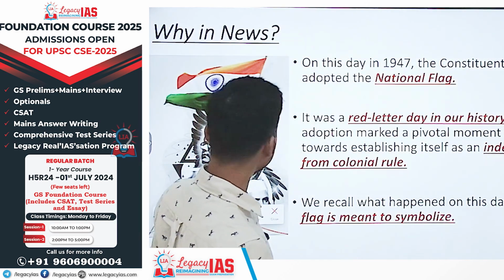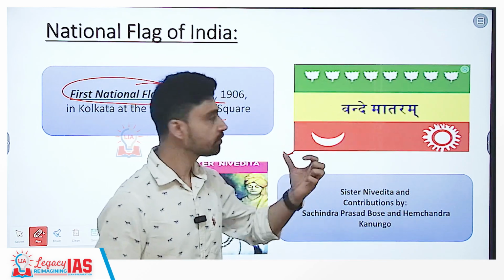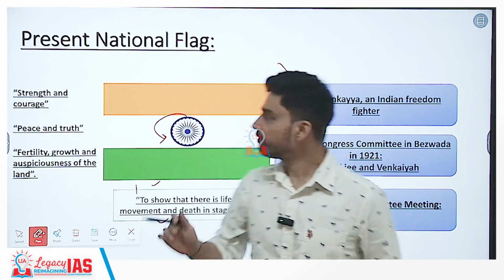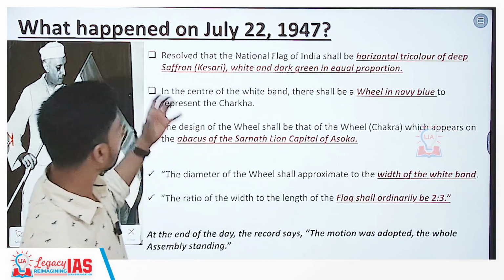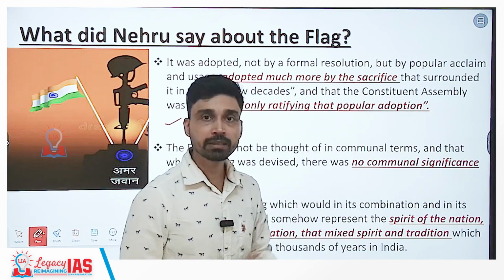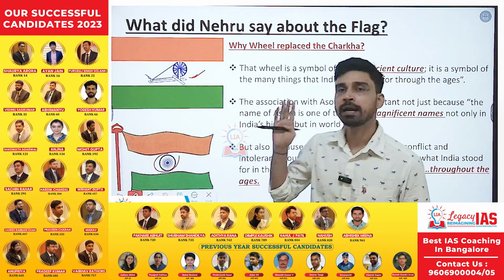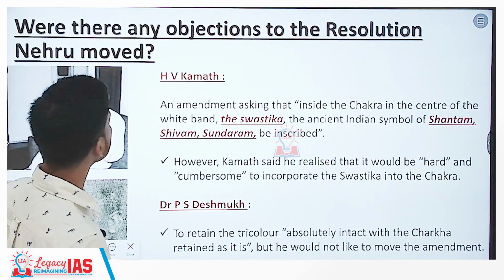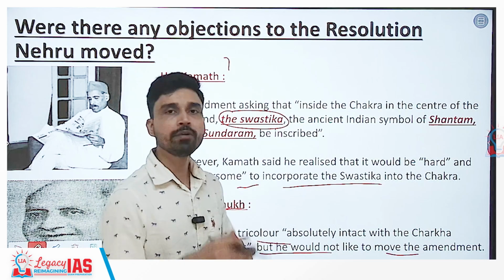National Flag day 22 July | How Was Tricolour Adopted ? - A Brief History Of Indian Flag | LIA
Celebrate National Flag Day on 22 July by exploring the rich history behind the adoption of the Indian Tricolour.

 Learn about the evolution of the national flag, its significance, and the pivotal moments that led to its adoption. Perfect for UPSC aspirants and history enthusiasts